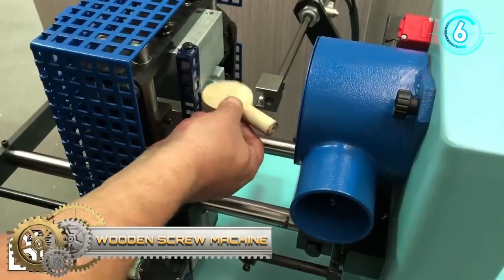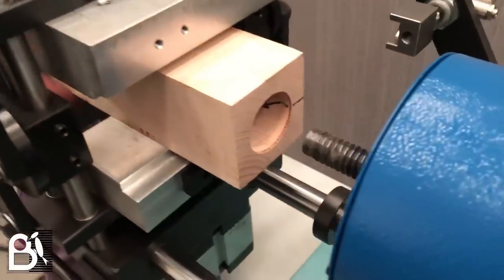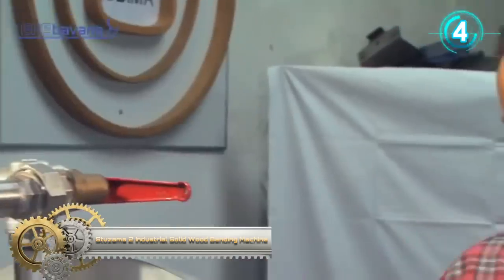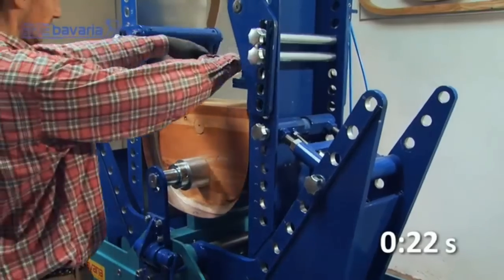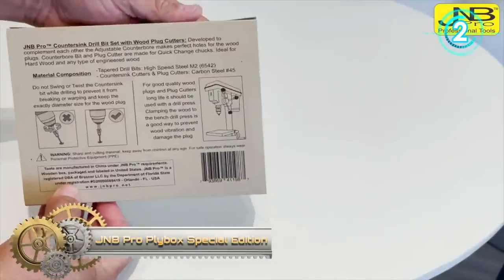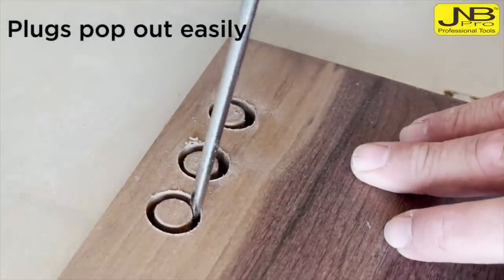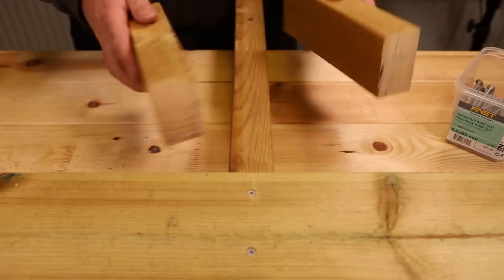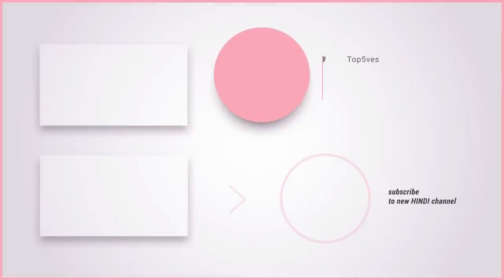Top 6 Genius WOODWORKING Tools for Clever Woodworkers (Amazon) Part: 12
In this video, we'll go through the top six woodworking tools that every woodworker should have in their toolbox. These top eight basic tools, which range from saws and chisels to clamps and belt sanders, can help you build stunning furniture and create incredible works of art.

Carpenter Apron for Wood Working - Woodworking Aprons with Pockets - Waxed Canvas Apron - Work Apron and Tool Apron for Men

JNB Pro Plybox Special Edition Wood Countersink Drill Bit Set & Plug Cutters Set - 5 Pc Adjustable Countersink Bit #6, #8, #10, #12, #14 - 3 Extra Tapered Drill Bits #6, #8, #10 - 2 Wood Plug or Dowel Cutters 3/8" & 1/2" Diameter - 2 Collar 3/8" & 1/2" - 1 Hex Wrench - 1/4" Quick Change Shank